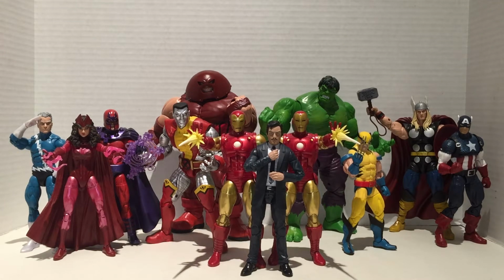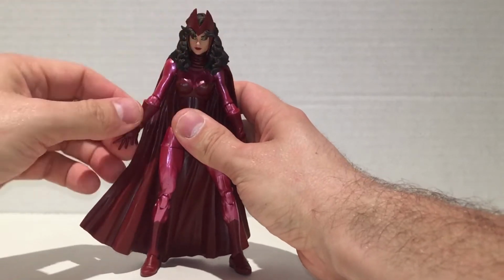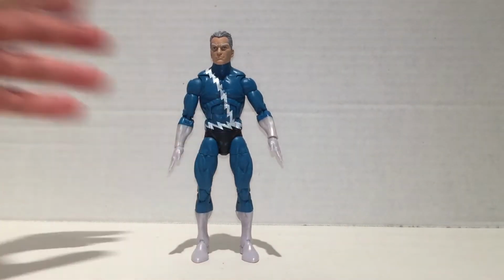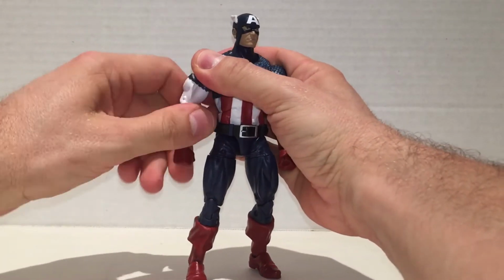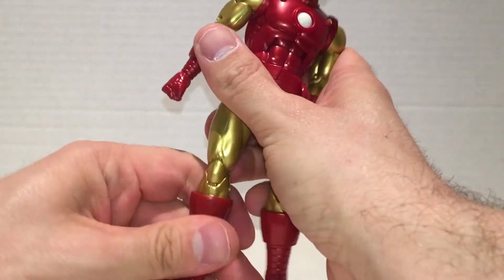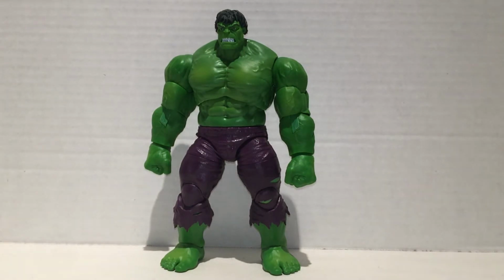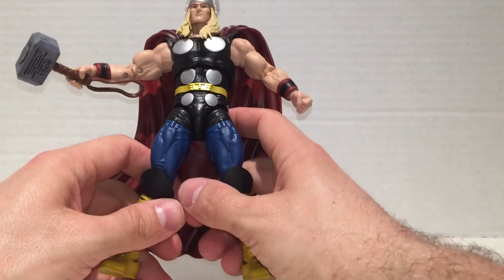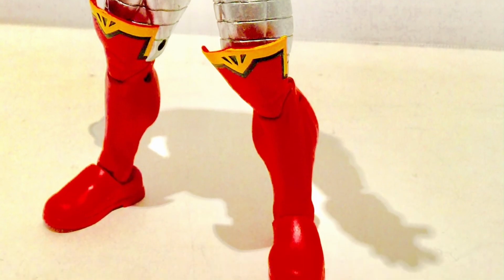Marvel Legends 80th Anniversary Wave Review Custom Cap America Iron Man Thor Hulk Juggernaut X-Men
JHC Reviews the Marvel Legends Hulk, Wolverine, Thor, Quicksiver, Scarlet Witch, Magneto, Iron Man, Juggernaut, Colossus, and Captain America along with some customs in a review of this Anniversary Wave.